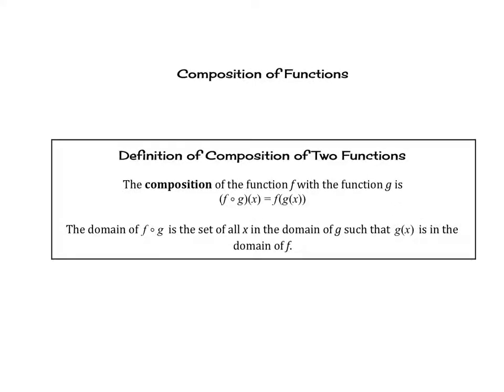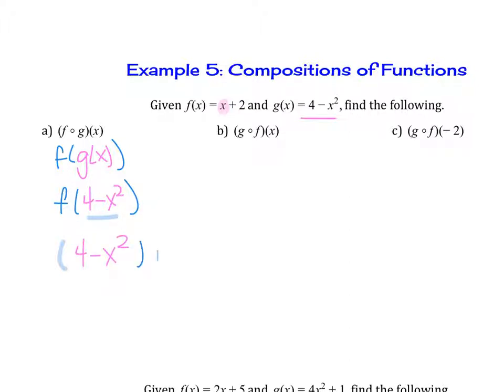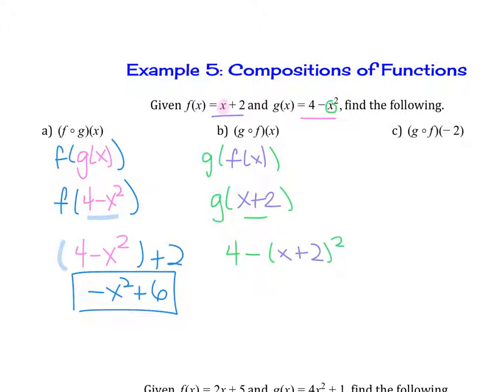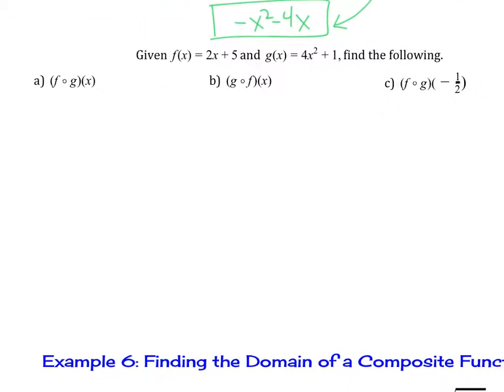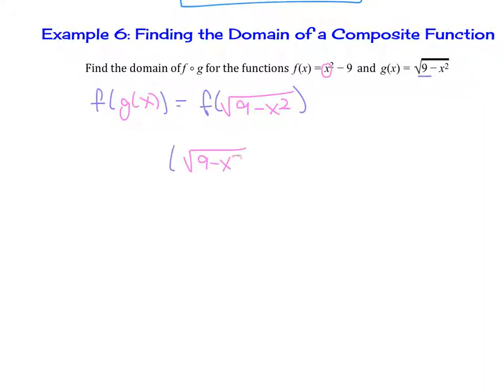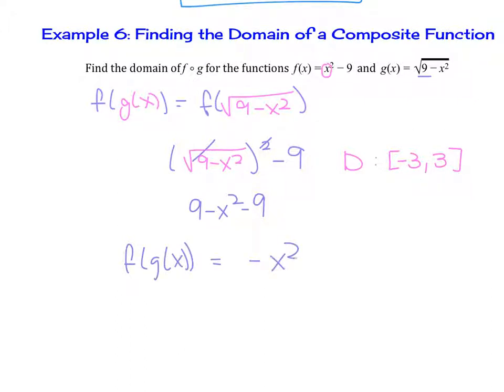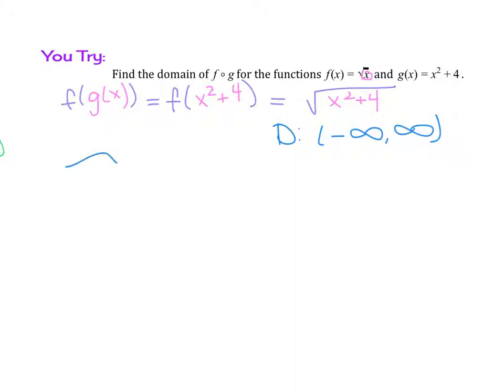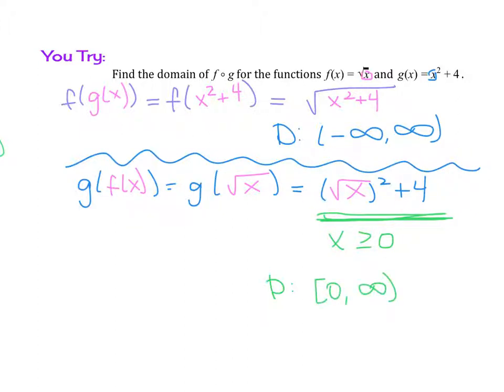1.8 Composition of Functions, Find Domain, and Decomposing Composition of Functions Ex 5 and 6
Precalculus Functions and Their Graphs: Composition of Functions